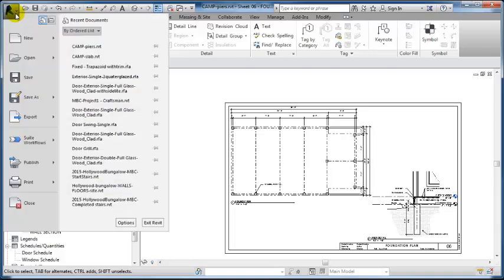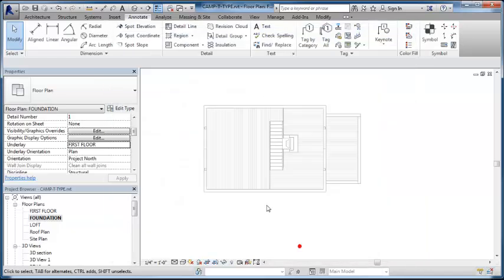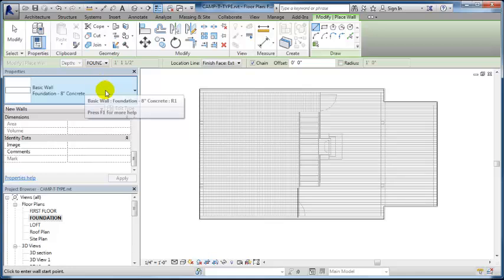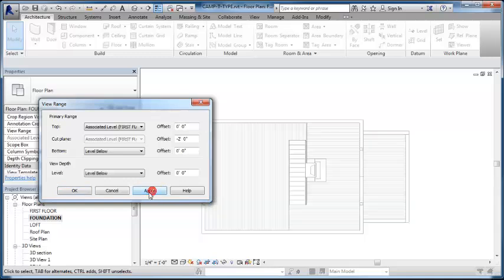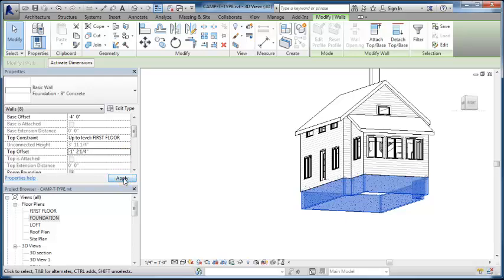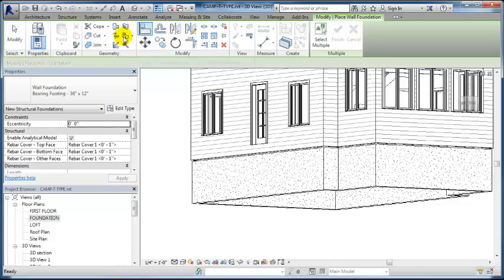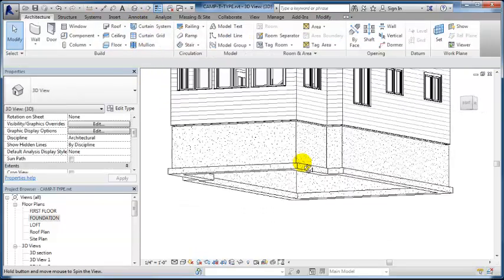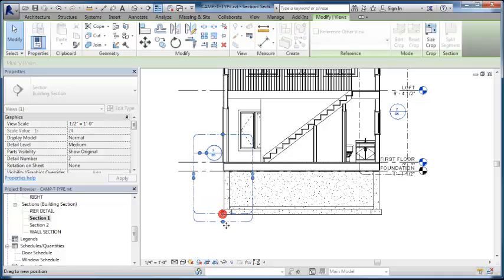T TYPE PLAN